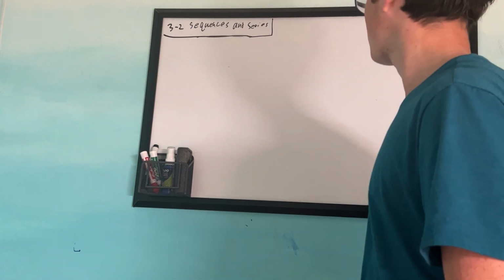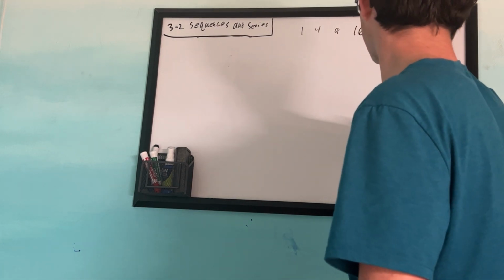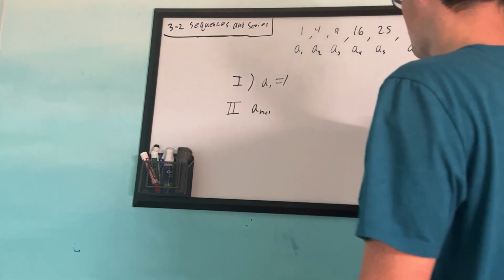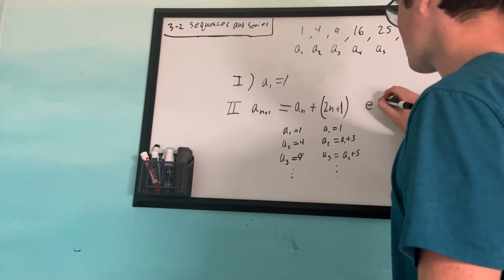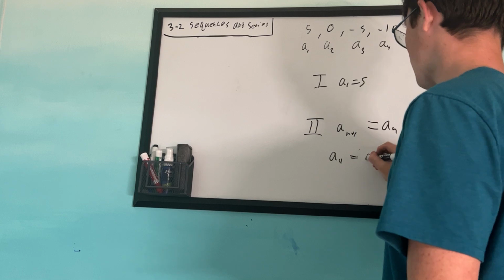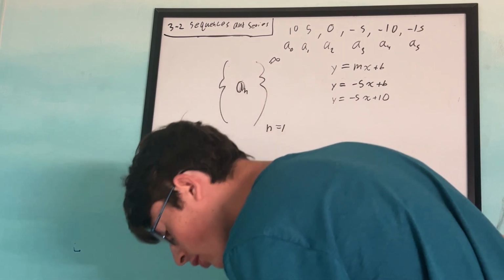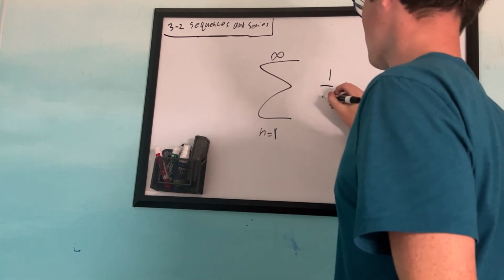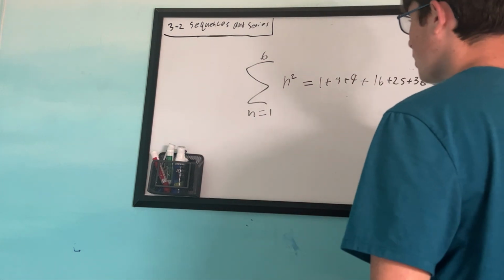3-2 Notes: Sequences & Series (PreCalc BC)